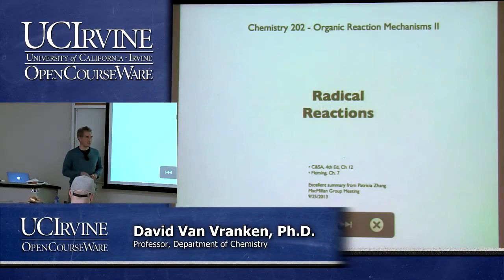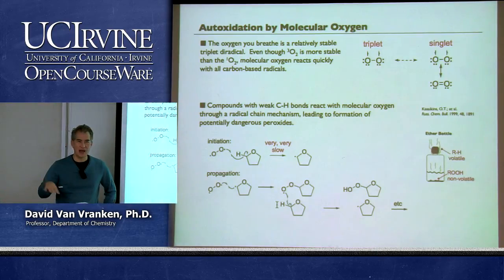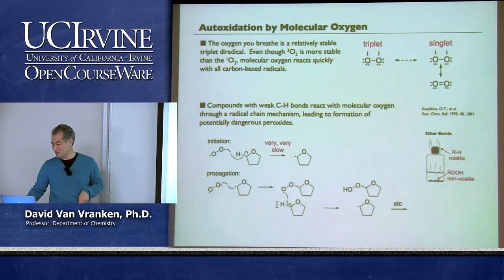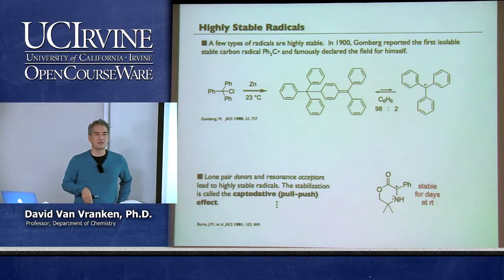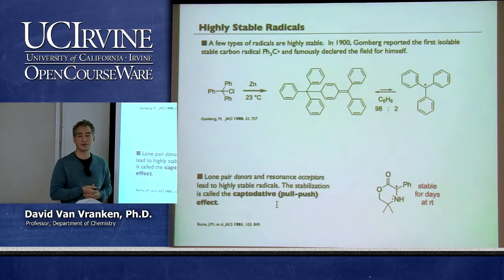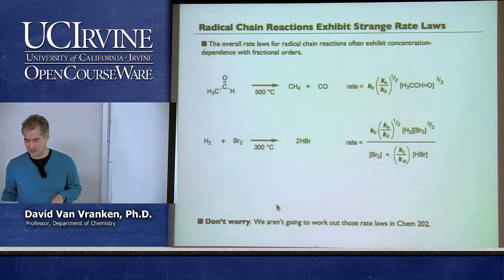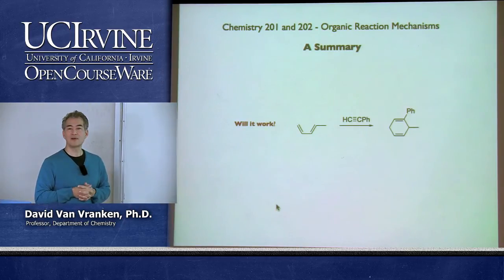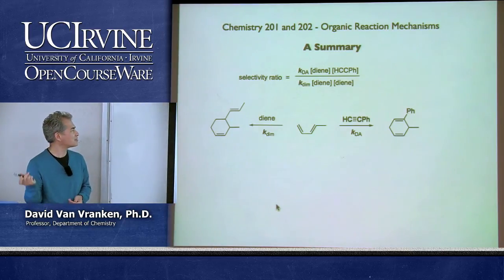Chemistry 202. Organic Reaction Mechanisms II. Lecture 23. Radical Reactions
UCI Chem 202 Organic Reaction Mechanisms II (Winter 2014)
Lec 23. Organic Reaction Mechanism -- Radical Reactions

Description: Topics include more in-depth treatment of mechanistic concepts, kinetics, conformational analysis, computational methods, stereoelectronics, and both solution and enzymatic catalysis.

These videos are part of a 23-lecture graduate-level course titled "Organic Reaction Mechanisms II" taught at UC Irvine by Professor David Van Vranken.

Required attribution: Van Vranken, David Organic Reaction Mechanisms 202 (UCI OpenCourseWare: University of California, Irvine), [Access date].